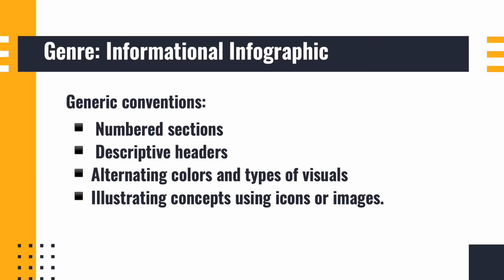Genre Analysis Analysis